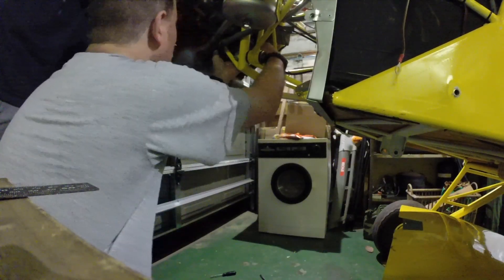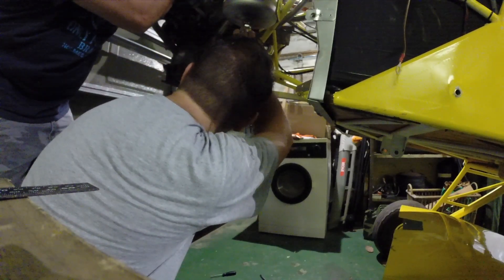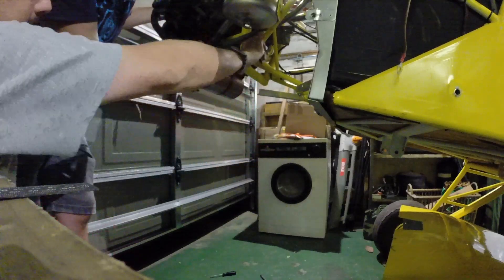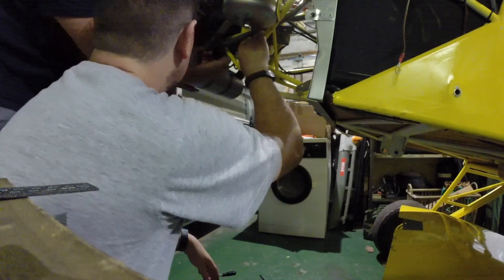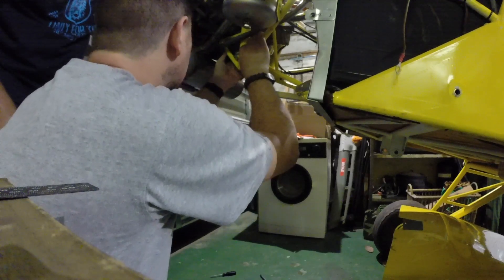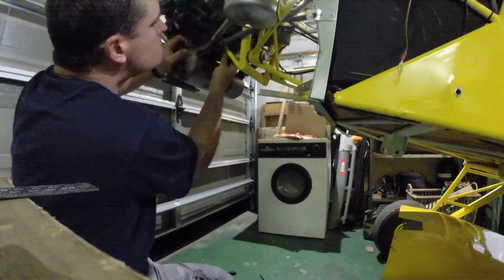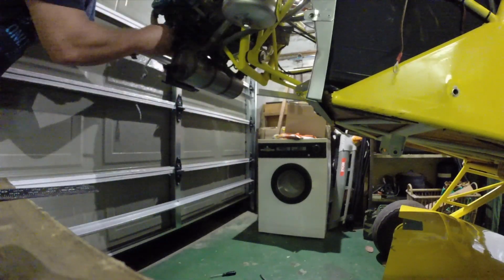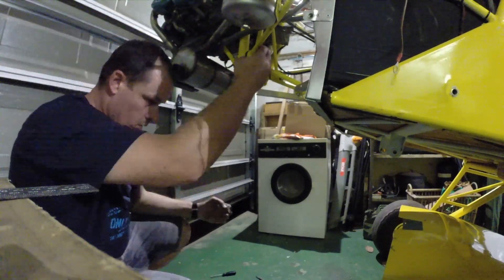WAG the build series - Episode 1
ZU-WAG is a KFA explorer that we are going to get into the sky...

We will bring you more on the history of the aircraft and all the ins and out soon!

In this episode this we tackle the oil and the coolant system.